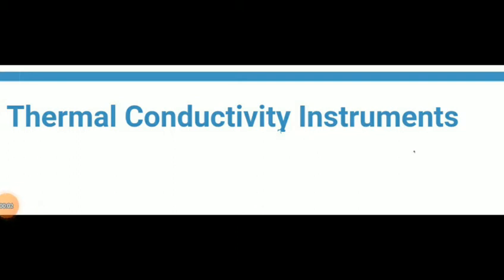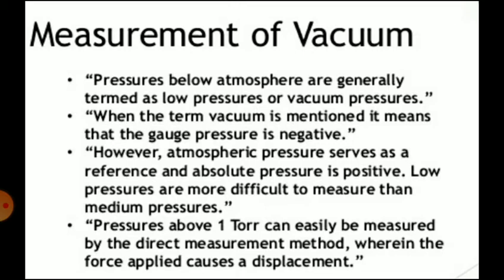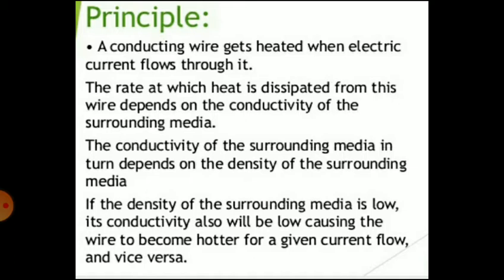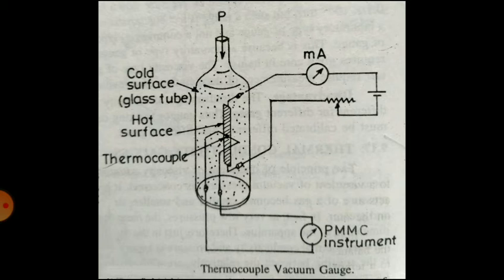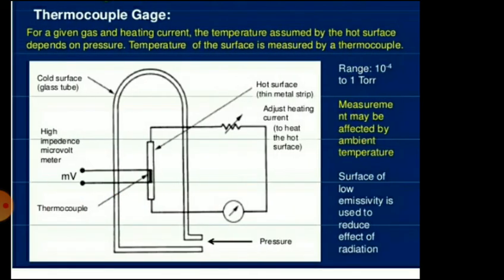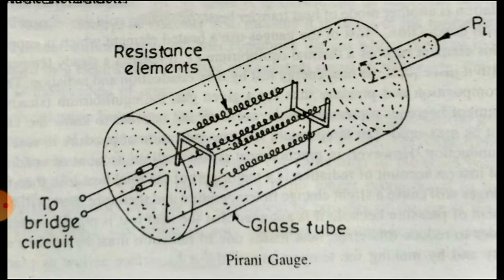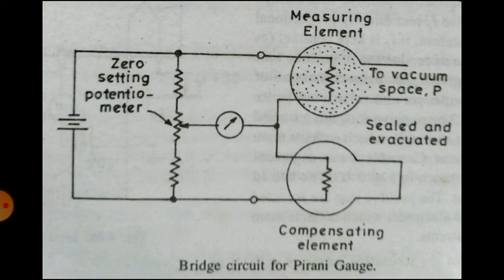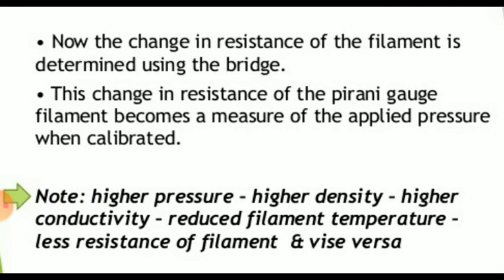Thermal conductivity gauges for Vacuum measurement